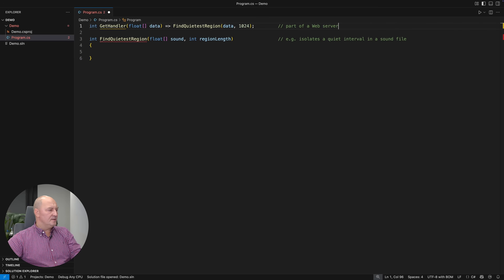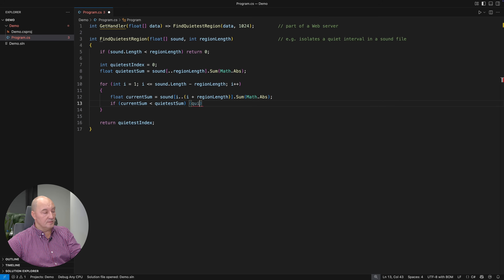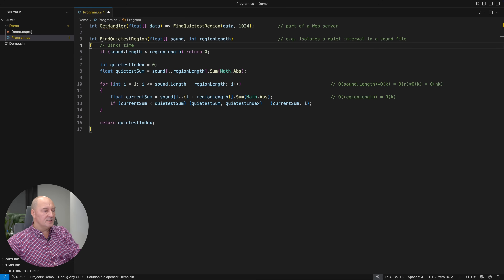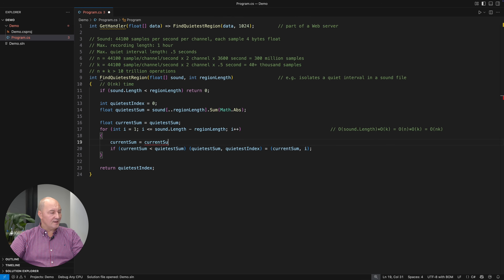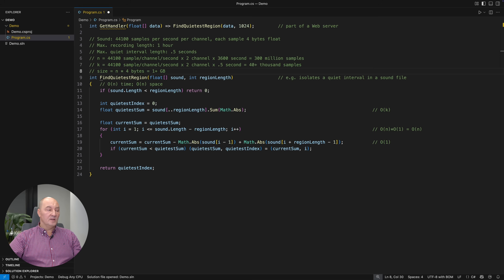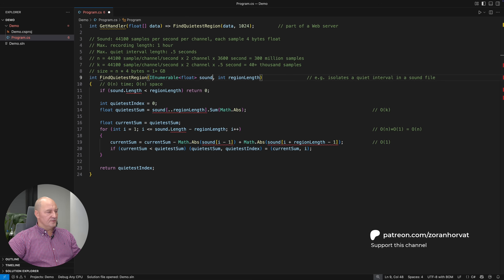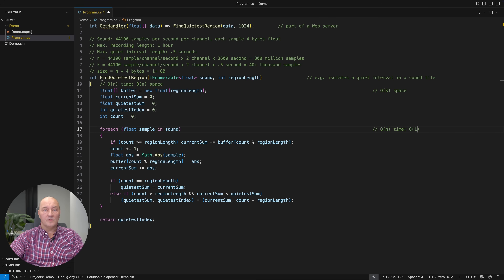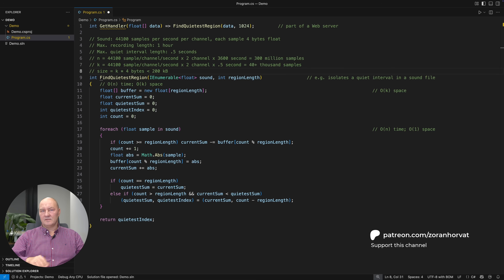This Is Why You Still Must Learn the Theory of Algorithms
Learn why, with or without AI tools, the theory of algorithms remains the backbone of software development.